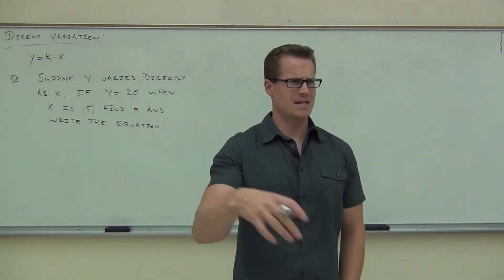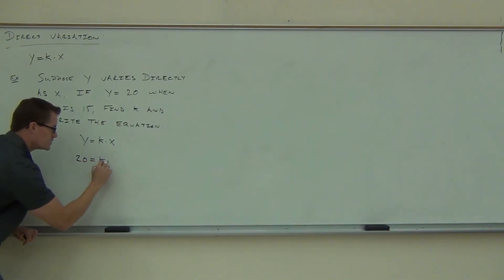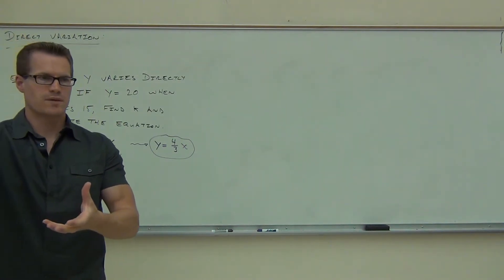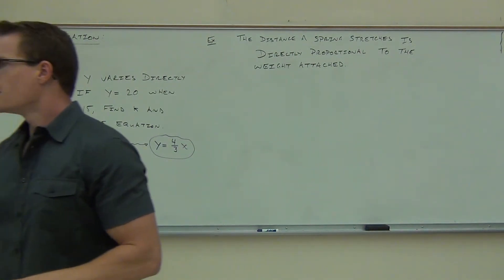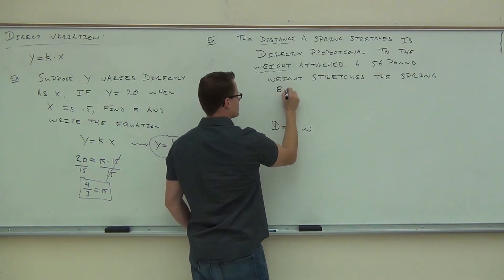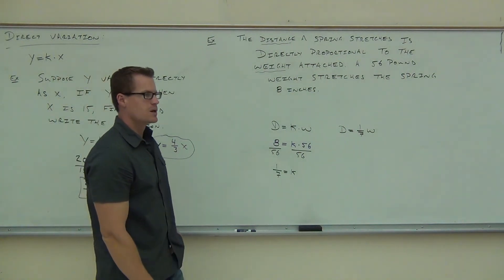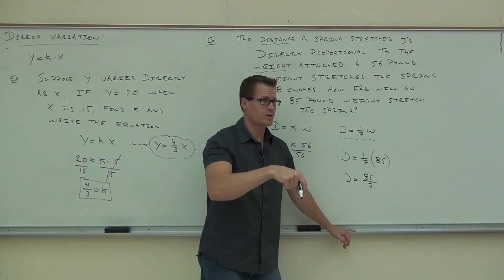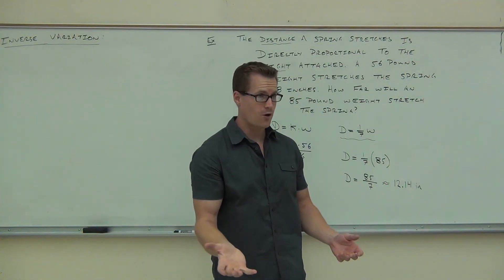Intermediate Algebra Lecture 8.4 Part 2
Intermediate Algebra Lecture 8.4 Part 2:  Direct and Inverse Variation